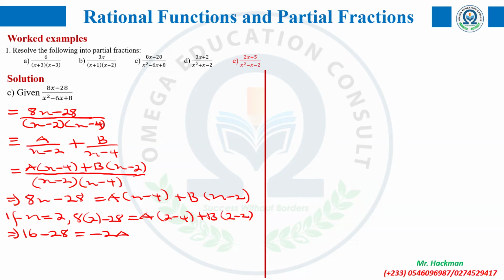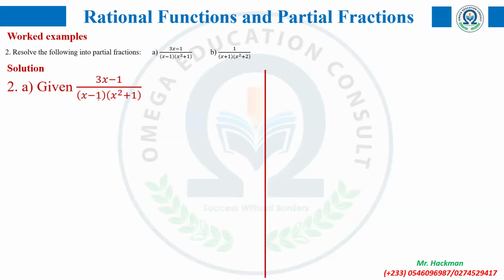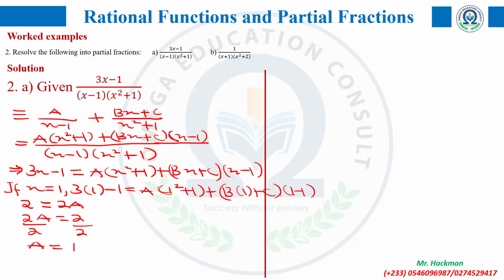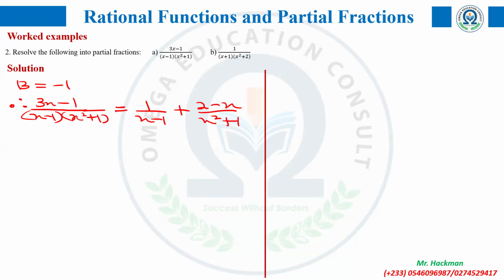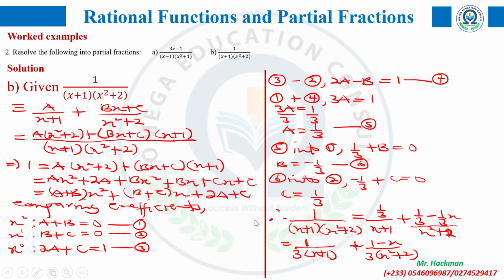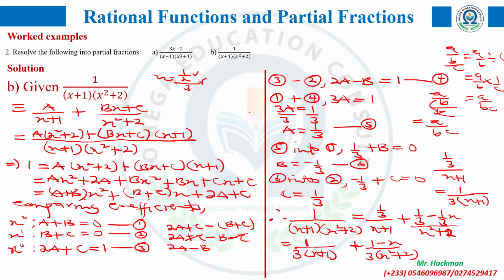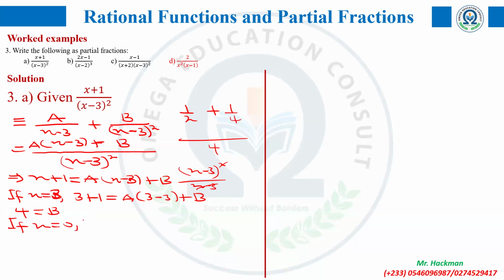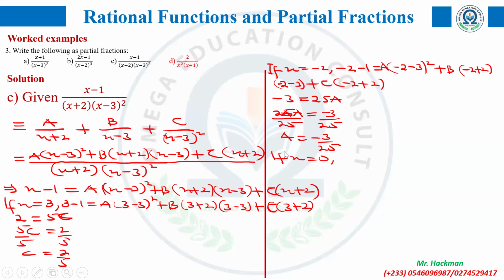RATIONAL FUNCTIONS AND PARTIAL FRACTIONS: Lesson 3